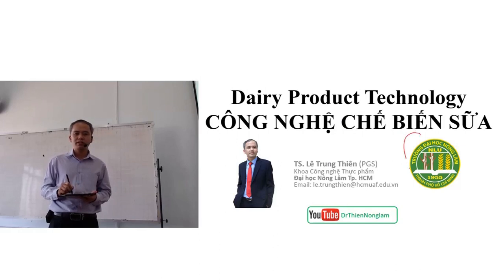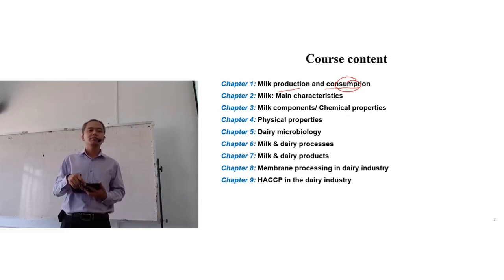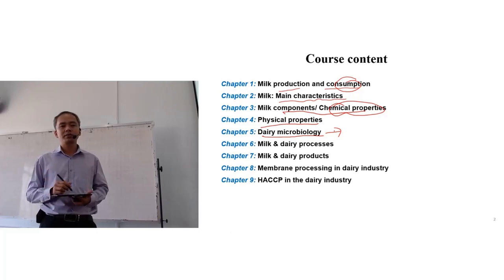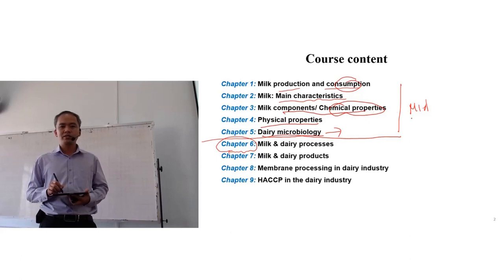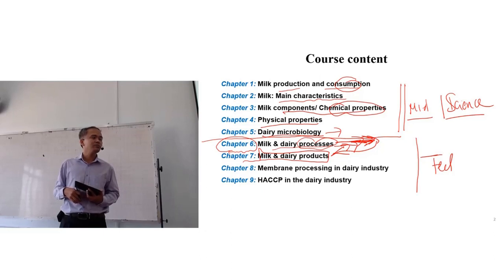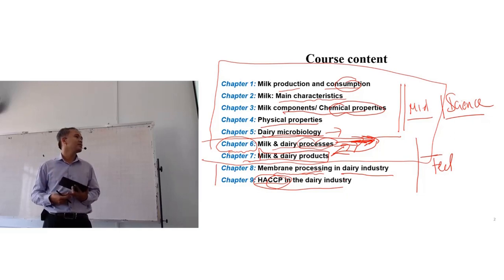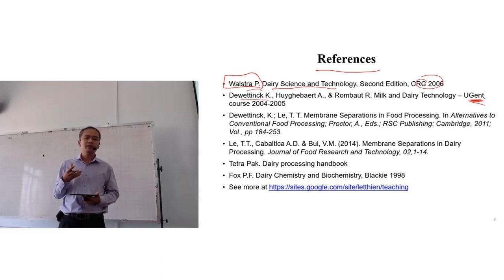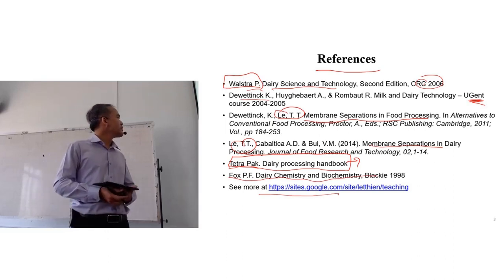C0 - course introduction| Dairy technology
Lectures on Dairy Product Technology
Dr. Thien Trung Le, Assoc. Prof
Nong Lam University - Ho Chi Minh City